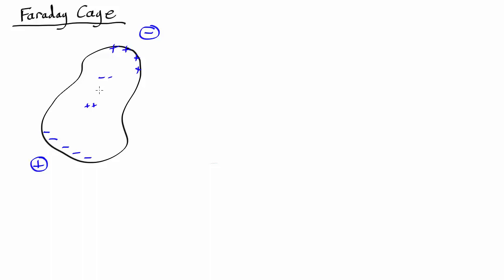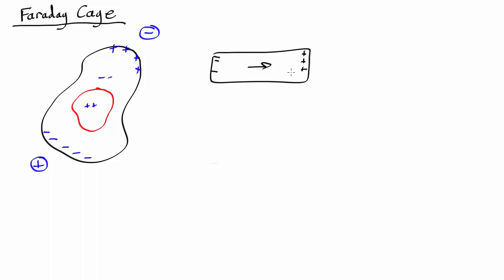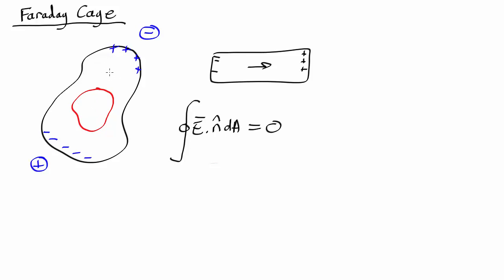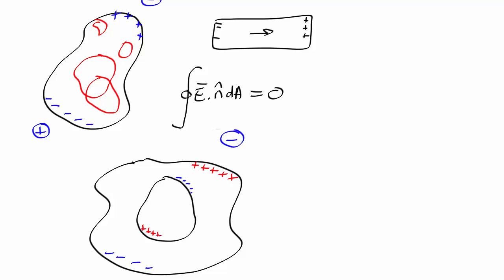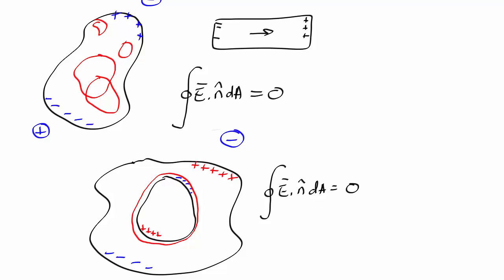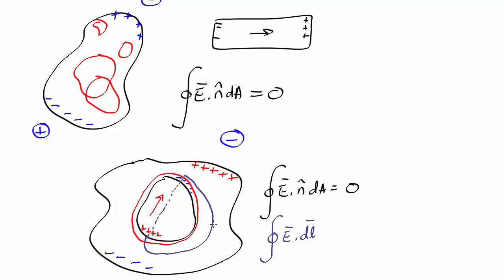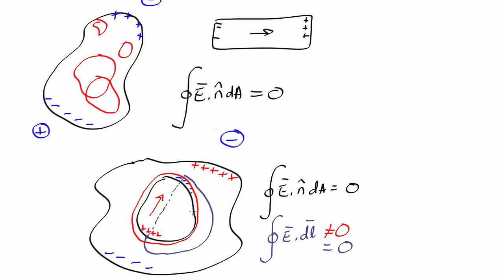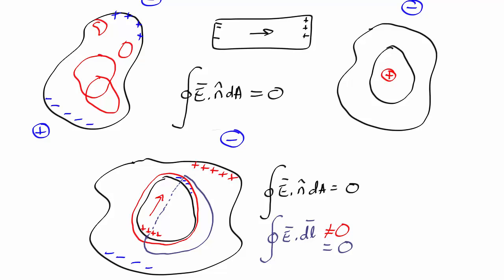P2 V4.5 Faraday Cage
Electric fields inside conductors